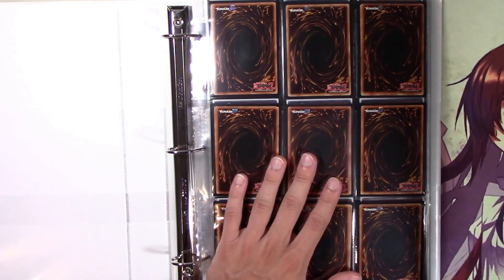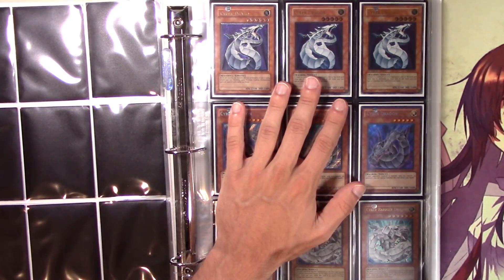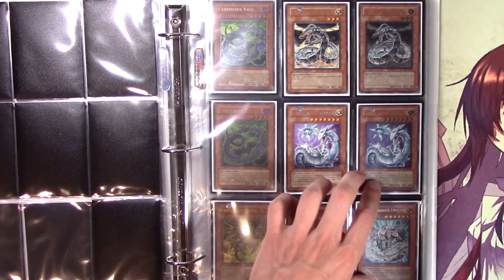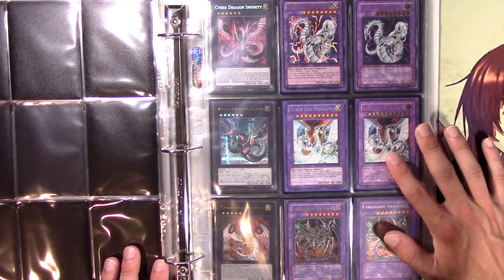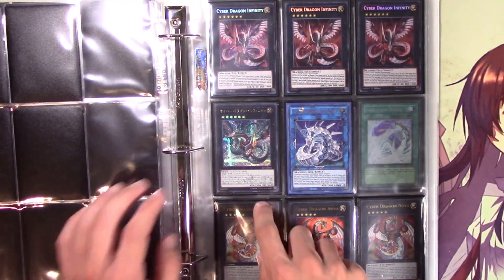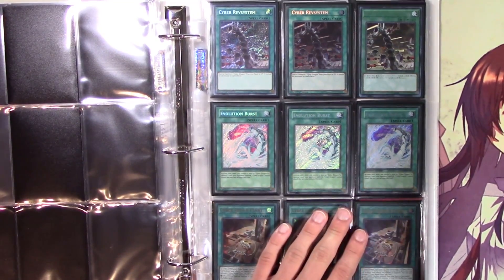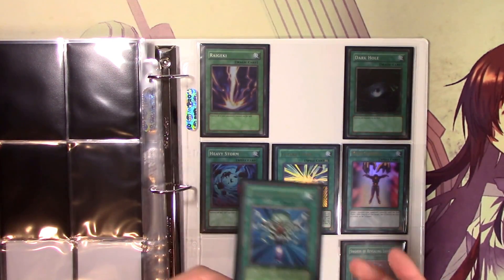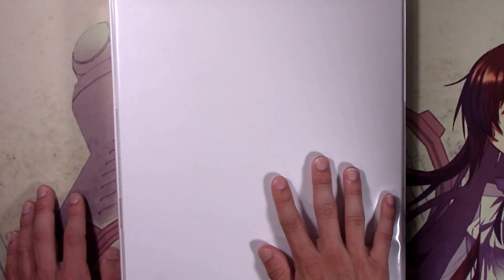[ASMR] Yugioh Investing/Collecting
🎧: In this video we talk about some yugioh cards that are in my collection as well as some investing insight to some decision I made.

🔗Learn Japanese With Us!